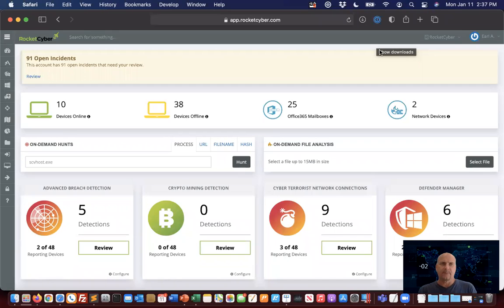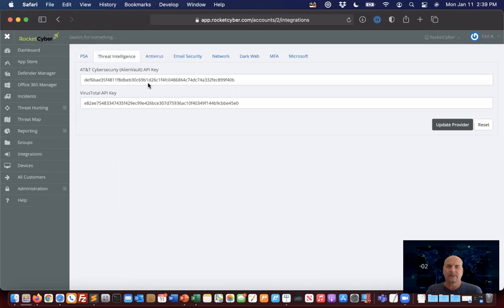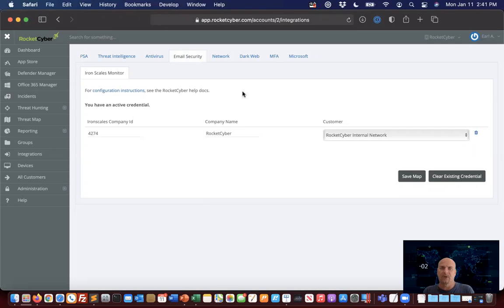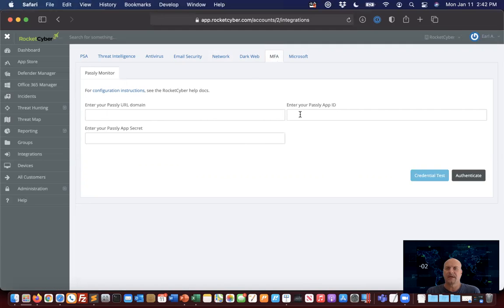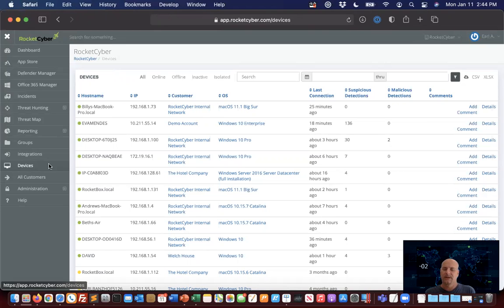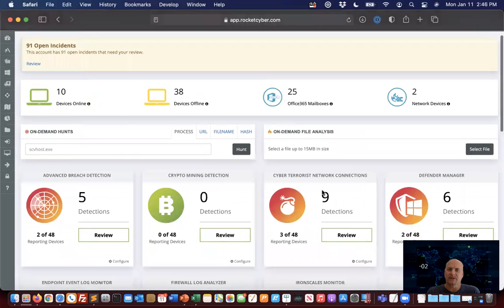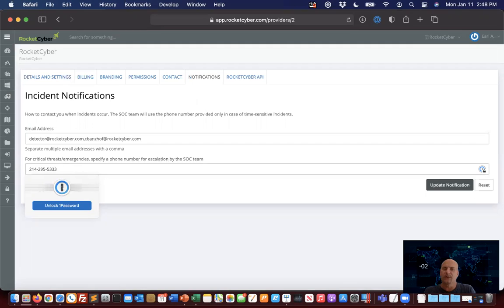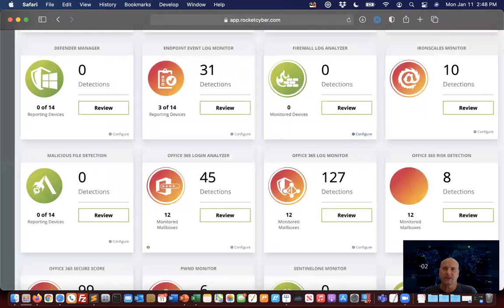RocketCyber Onboarding Overview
This overview touches on the chronological steps for the MSP to configure the RocketCyber SOC Platform before the 24/7 cyber security monitoring commences.